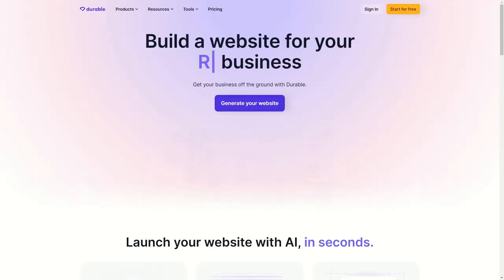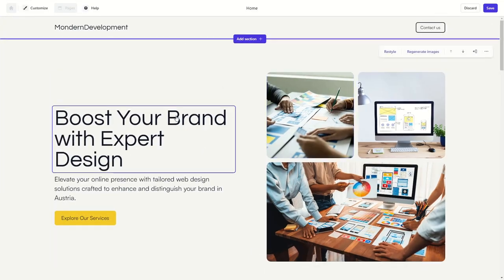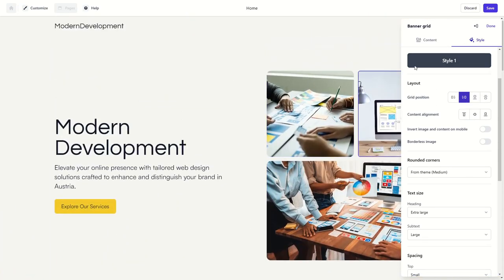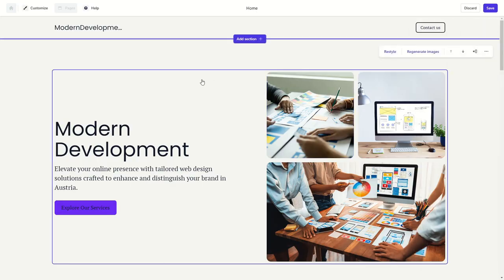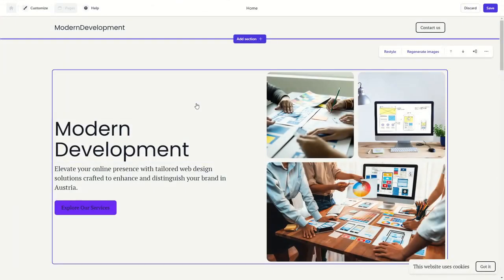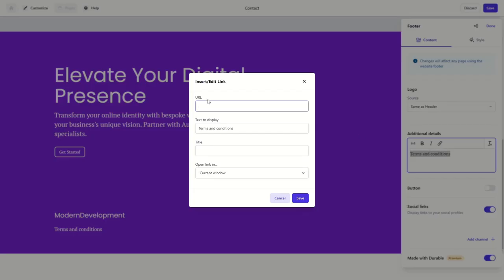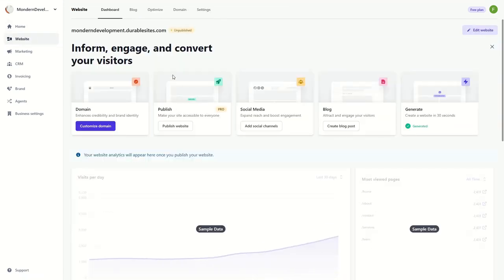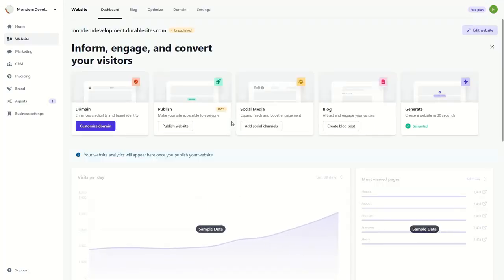Durable AI Website Builder Tutorial (2025) Step by Step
In this video I will show you how to use the durable AI website builder to build modern and professional websites.

We are going to go over the following topics:
0:00 Intro
0:17 Durable AI Sign up
1:49 Theme Customization
3:09 Website Builder
6:21 Customize Settings
8:57 Upload Favicon
9:54 Page Settings
12:40 Add New Pages
15:38 Remove Watermark
15:51 Check Responsiveness
16:26 Dashboard Settings
21:03 Summary

If you want to build your own website, sign up to durable AI: